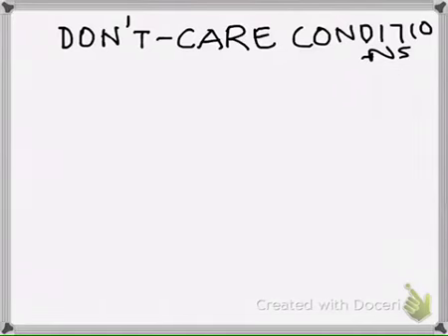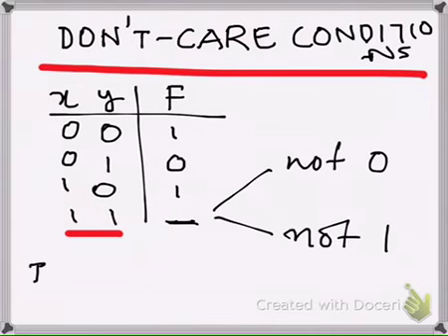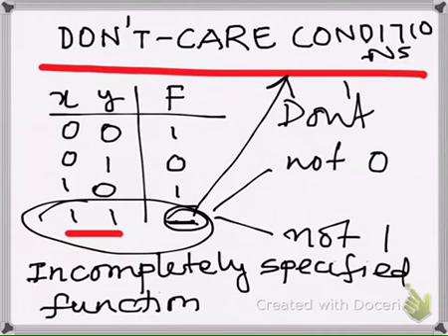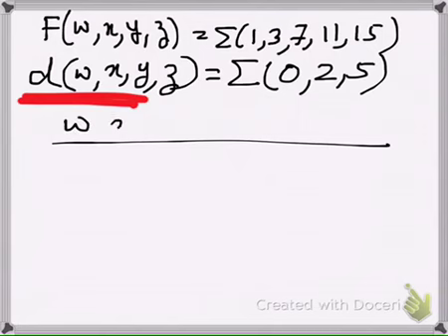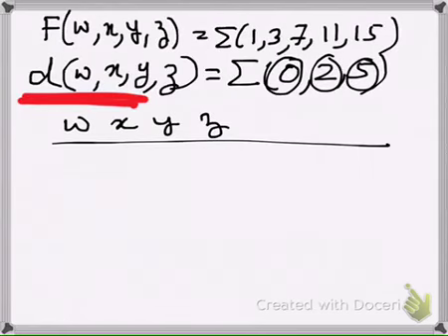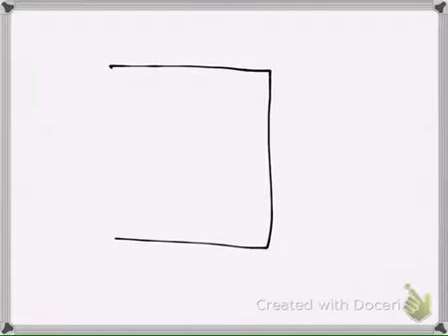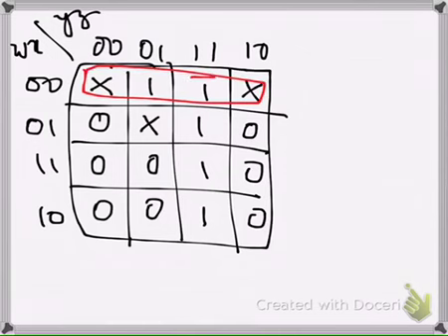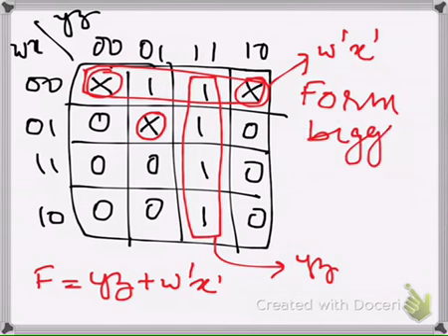Don't Care Conditions